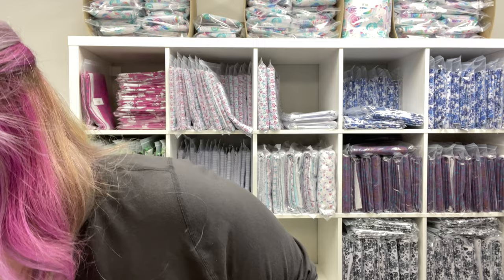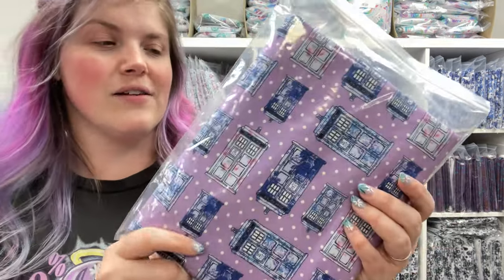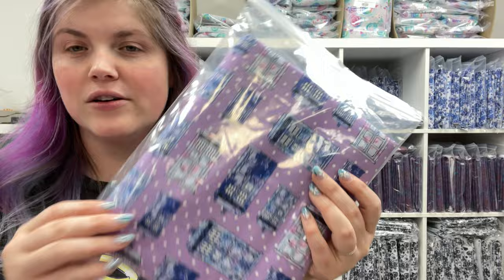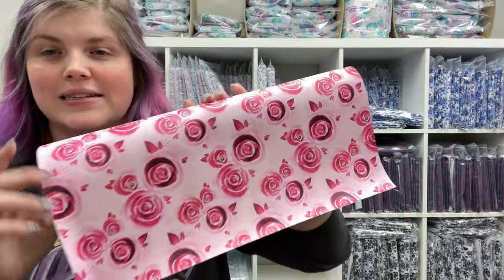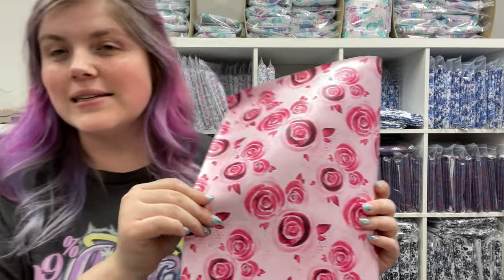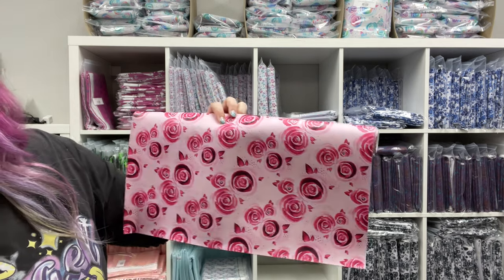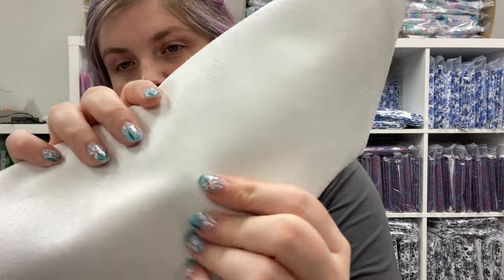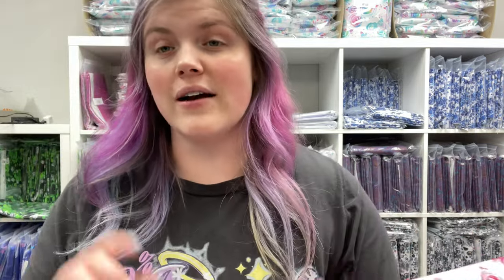What's Releasing May 1